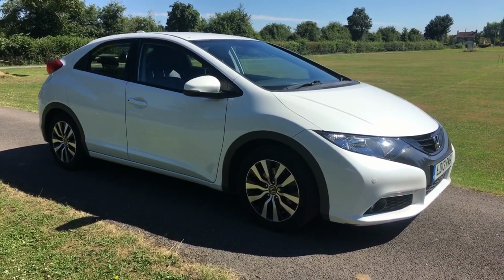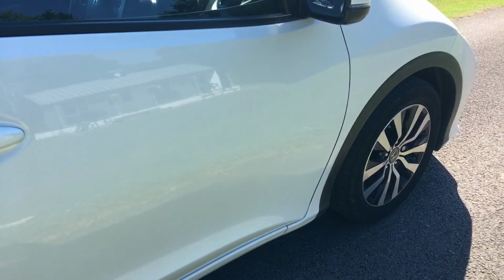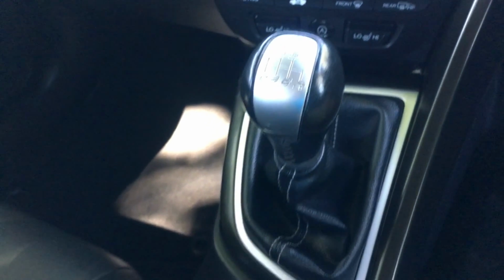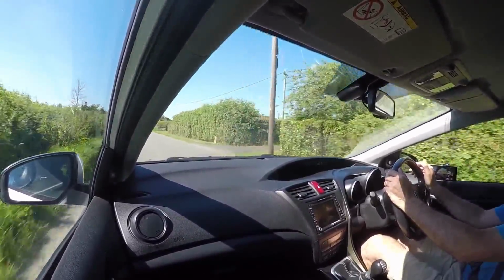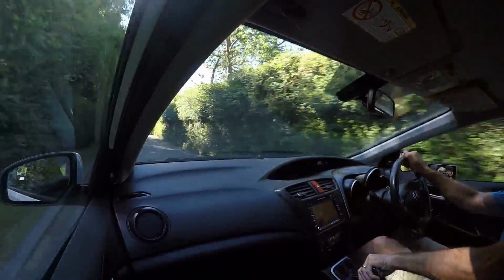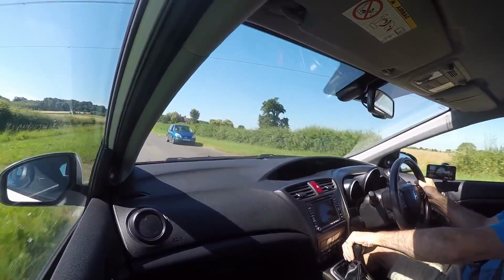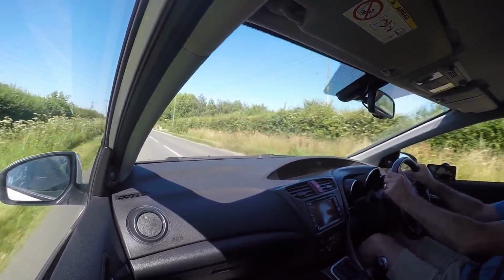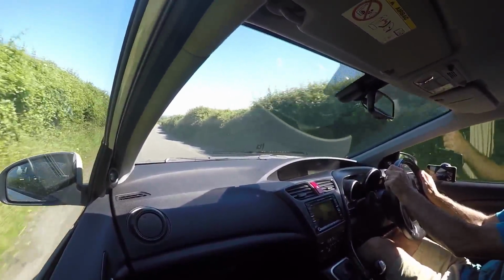LD13RWO Honda Civic 1 6 i DTEC EX Hatchback 5dr